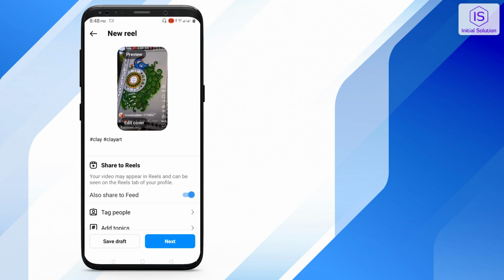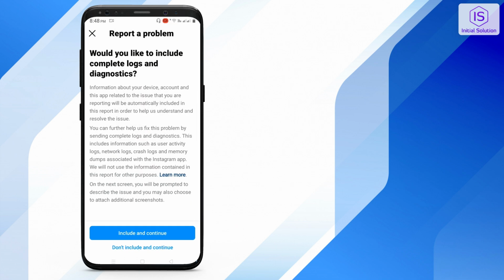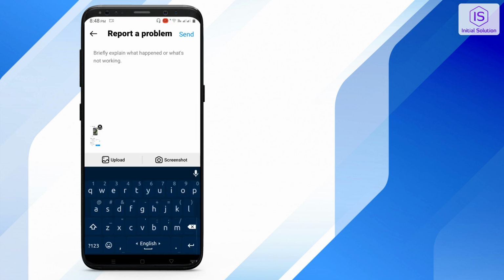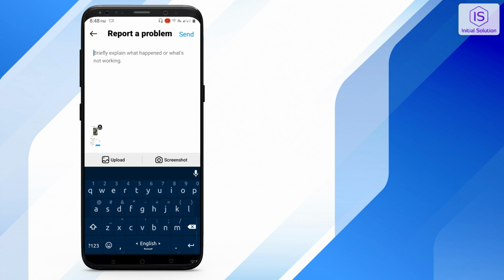How to fix Instagram reels stuck at 0 views! 2024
Are your Instagram Reels not getting the attention they deserve? Discover how to fix Instagram Reels stuck at 0 views and get your content back in the spotlight. Don't let technical glitches hold you back! 🔄📸

Step 1: Check Your Internet Connection.
Step 2: Ensure Your Account is Public, Not Private.
Step 3: Update Your Instagram App to the Latest Version.
Step 4: Clear Instagram Cache and Data (For Mobile Devices).
Step 5: Delete and Re-Upload the Reel.
Step 6: Contact Instagram Support if the Issue Persists.

📖 Chapters of How to Fix Instagram Reels Stuck at 0 Views:
00:00: Introduction: Welcome to CH Initial Solution and Topic Overview
00:06: Issue Explanation: Instagram Reels Not Getting Views
00:23: Tip 1: Use Multiple Hashtags in Your Wheels Caption
00:36: Example: Demonstrating the Use of Hashtags in the Caption
00:45: Tip 2: Upload High-Quality Videos in Advanced Settings
01:10: Tip 3: Report a Problem to Instagram Authority (Including Steps)
01:33: Additional Step: Shake Your Phone to Report the Problem
01:44: Explaining the Reporting Process to Instagram
02:05: Instagram's Response Time: 24-48 Hours
02:13: Summary of Steps to Fix Zero Views Issue on Instagram Wheels
02:19: Call to Action: Like, Comment, Share, and Subscribe
02:28: Sponsorship Announcement
02:32: Sponsorship Call to Action: Visit the Description for More Information
02:36: End Screen and Thank You Message